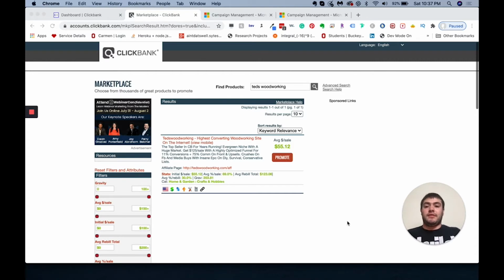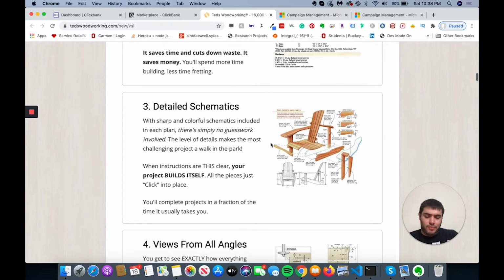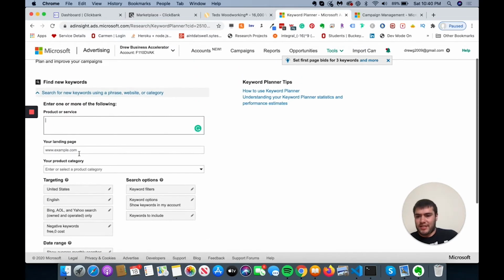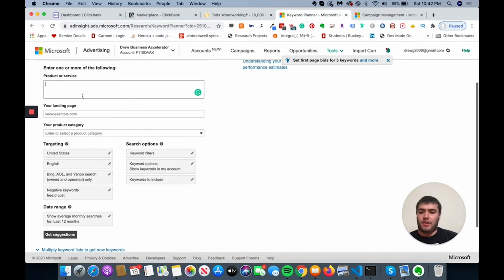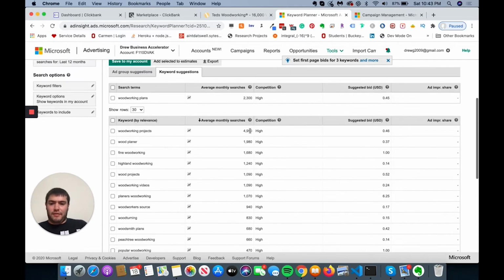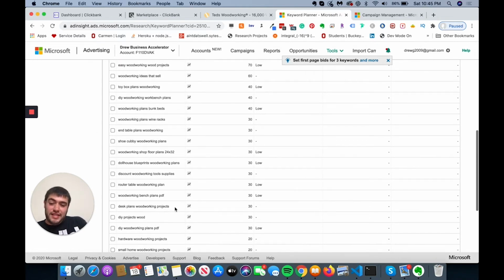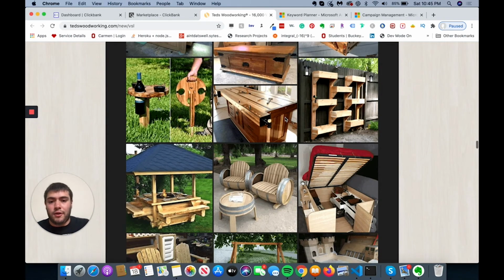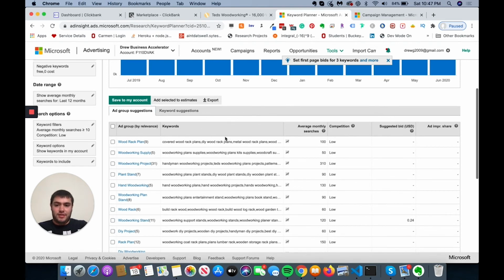How To Make $100 A Day Promoting ClickBank Product With Microsoft Ads [KEYWORD RESEARCH STEP]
Watch this video and learn how to make $100 a day

promoting Clickbank products using Microsoft Ads.

With Microsoft Ads you can loosely promote Clickbank products

and generate massive sales.

In this video, I go over keyword research with Microsoft Ads

to find the right keywords to match intent for the customers.